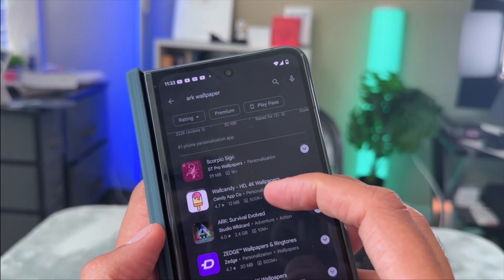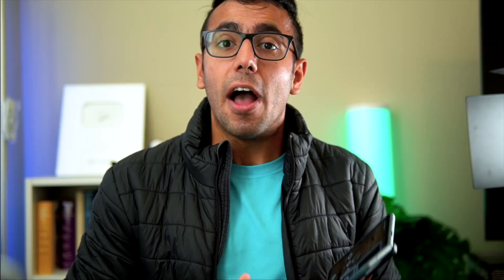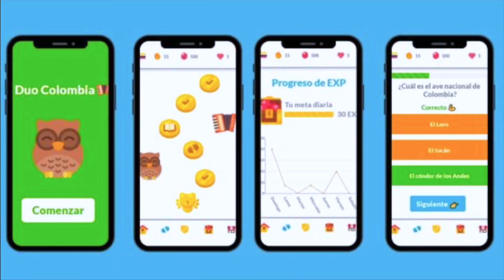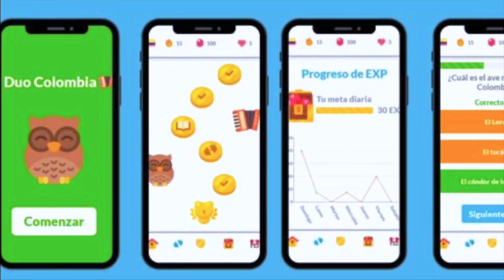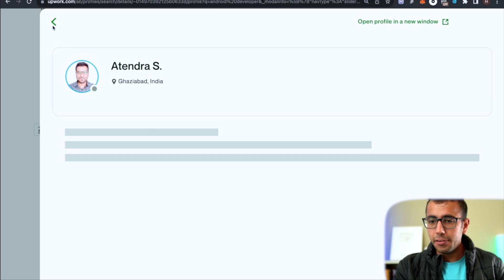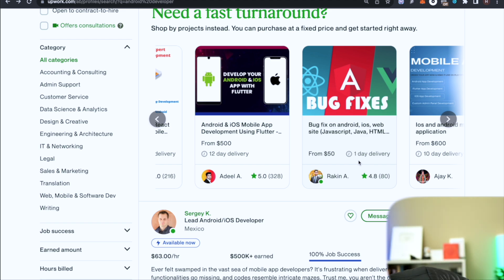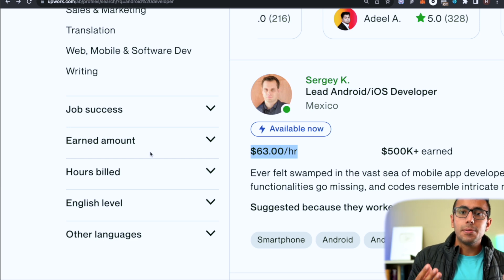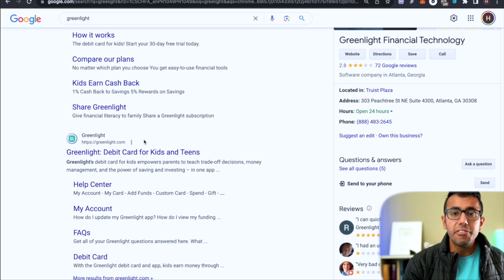How I made crores using Android Development! Remote Engineer!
We will discuss remote opportunities & Code 6 Android projects in 11 weeks!

📱iPhone 14
📸Sony Camera